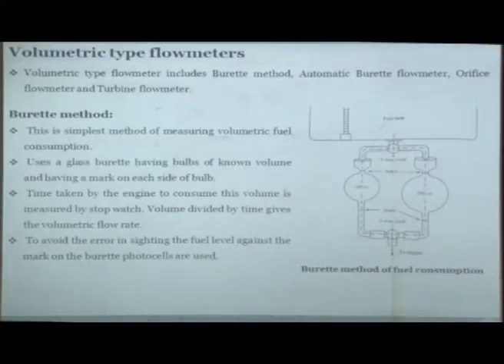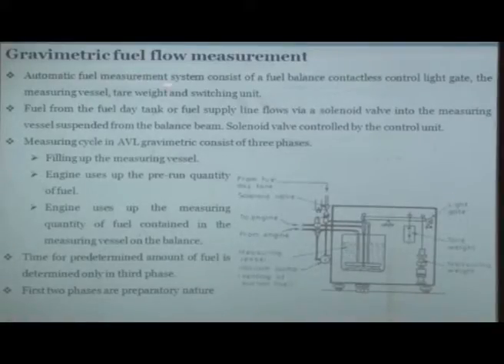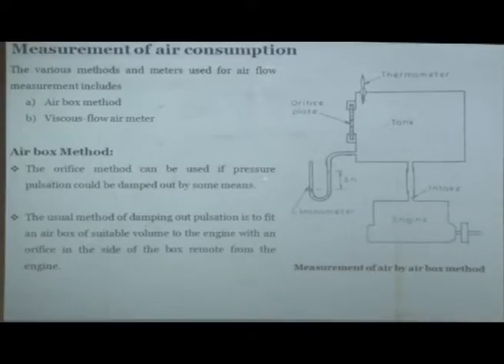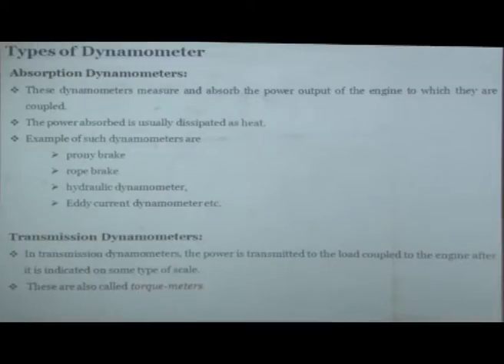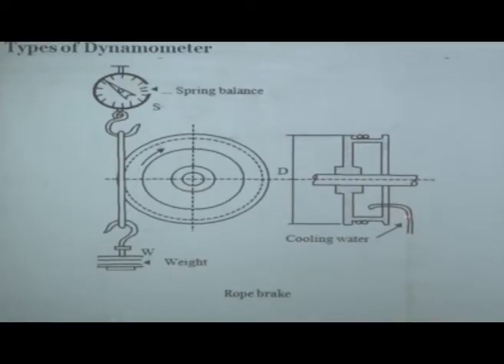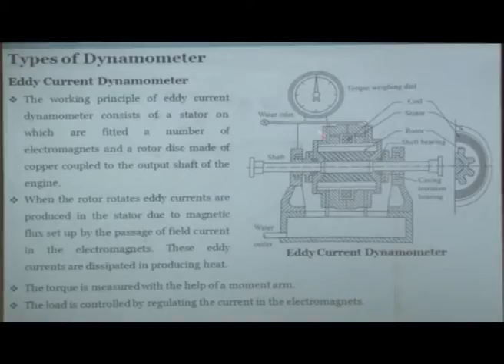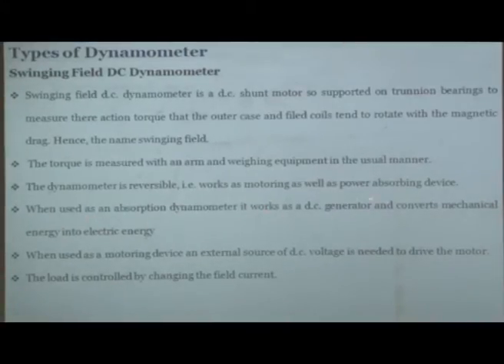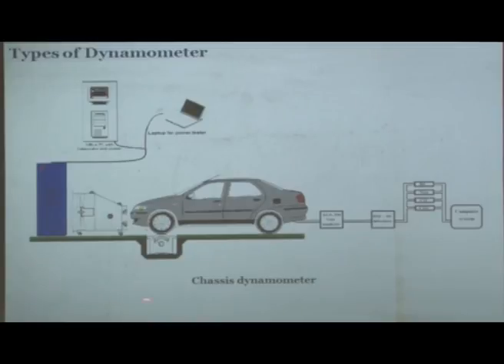Fundamentals of IC Engines: Lecture-34